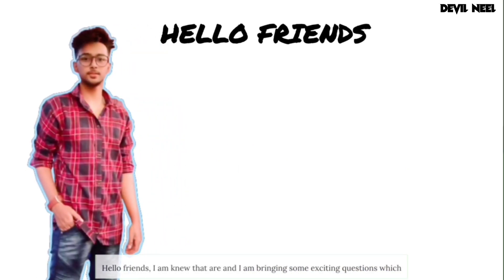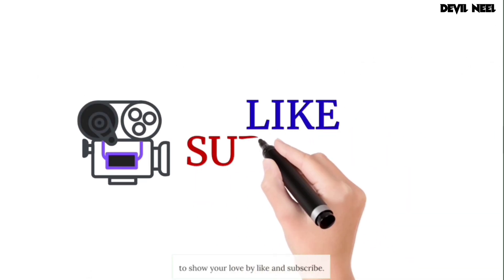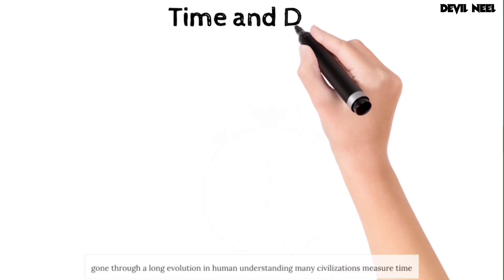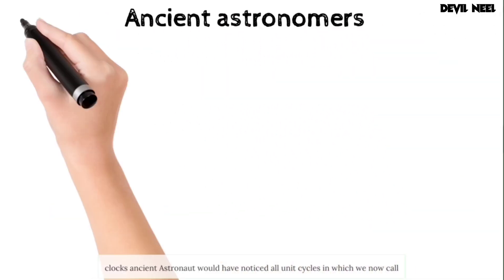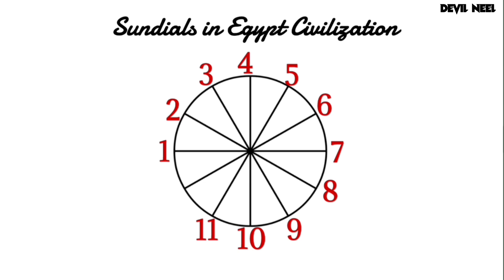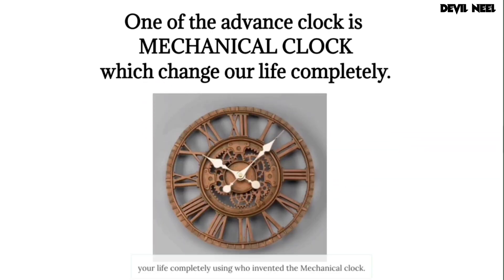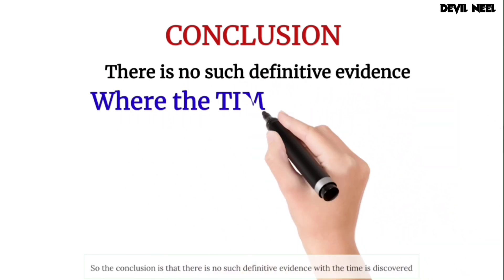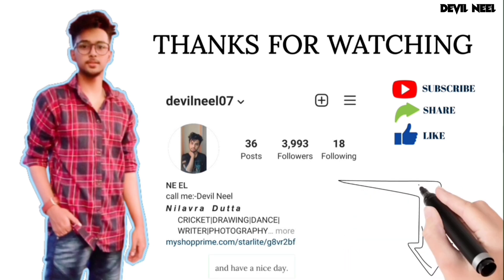When they made the first clock. How did they know what time it was? // DEVIL NEEL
Time and date have gone through a long evolution in human understanding.
Many civilizations measured time of the day based on the position of the sun.
When the sun is directly overhead, that’s midday, or noon. People could easily determine this time using shadow sticks. A slightly more advanvced version of the shadow stick was the sundial, which is self-setting, once it’s oriented north. That can be done using a compass, which is also an ancient invention, predating clocks.
Want to know more then watch the video till end.

Thanks friend for watching the video I hope you all enjoy it and don't forget to like the video, share the video with your friends and subscribe the channel for getting the intresting question's answer. Till then good bye and have a nice day